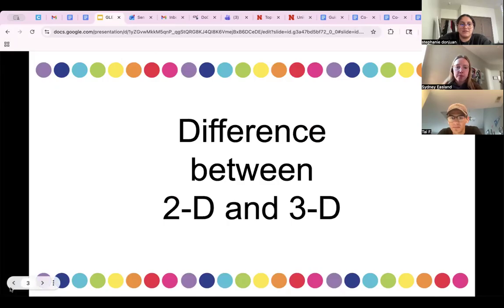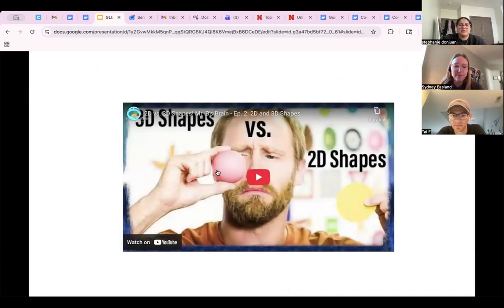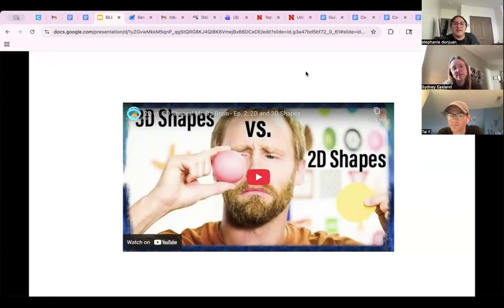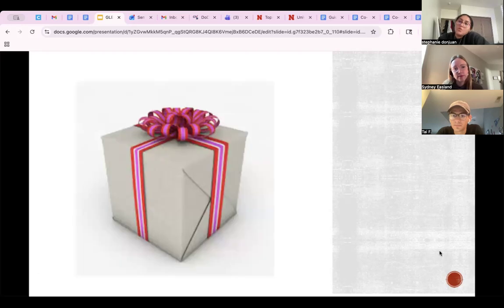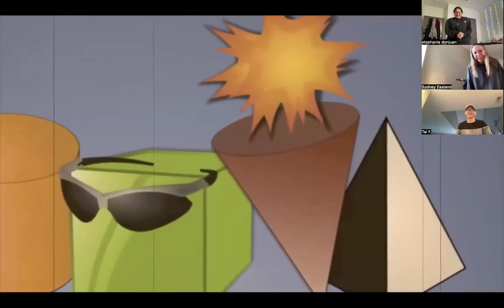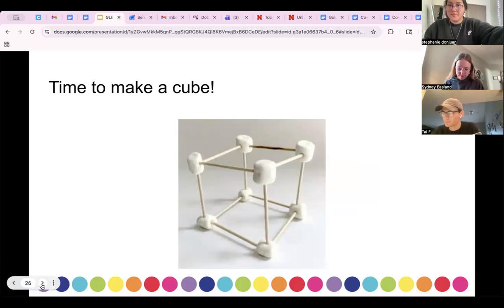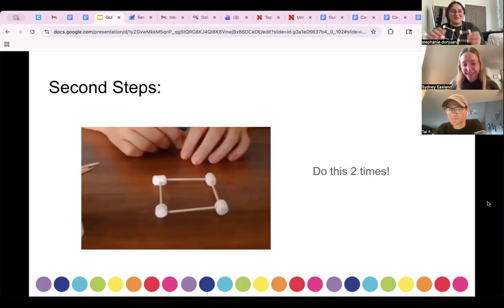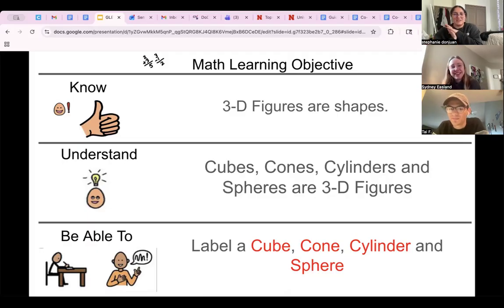GLE 2 - Zoom Class - TEAC 259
this is my online zoom lesson plan for my class TEAC 259